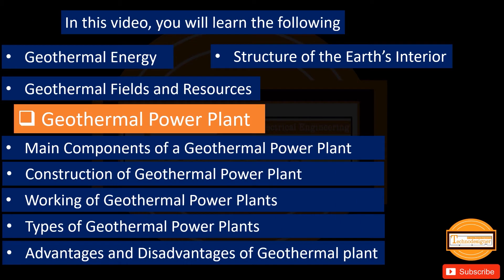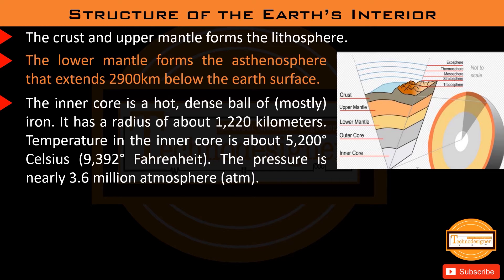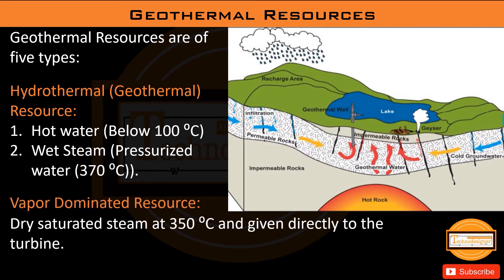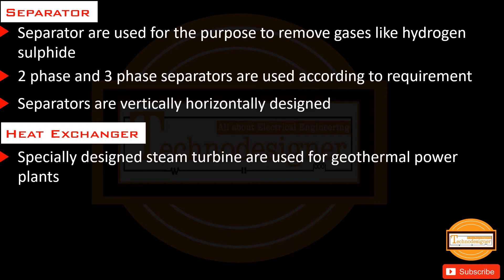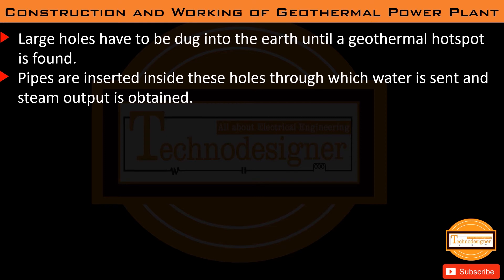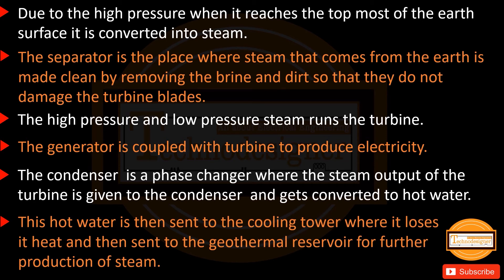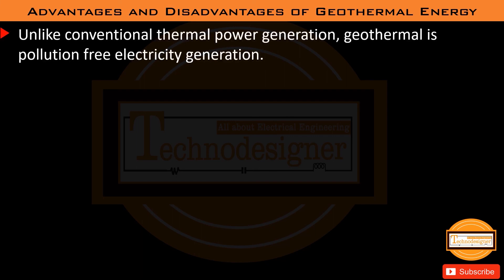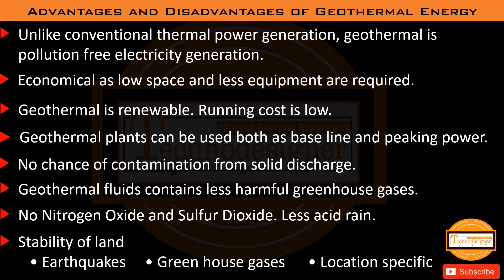𝐆𝐞𝐨𝐭𝐡𝐞𝐫𝐦𝐚𝐥 𝐏𝐨𝐰𝐞𝐫 𝐏𝐥𝐚𝐧𝐭 𝐂𝐨𝐧𝐬𝐭𝐫𝐮𝐜𝐭𝐢𝐨𝐧 𝐚𝐧𝐝 𝐖𝐨𝐫𝐤𝐢𝐧𝐠 𝐆𝐞𝐨𝐭𝐡𝐞𝐫𝐦𝐚𝐥 𝐞𝐧𝐞𝐫𝐠𝐲 𝐓𝐲𝐩𝐞𝐬 𝐨𝐟 𝐆𝐞𝐨𝐭𝐡𝐞𝐫𝐦𝐚𝐥 𝐏𝐥𝐚𝐧𝐭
In this video you will learn about
Geothermal Energy
Geothermal power plant construction and working
Structure of the Earth’s Interior
Geothermal Resources or Geothermal field
Main Components of a Geothermal Power Plant
Types of Geothermal Power Plant
Dry Steam geothermal Plant
Flash or Steam geothermal plants
Binary Cycle geothermal Plant
Advantages and Disadvantages of Geothermal Energy